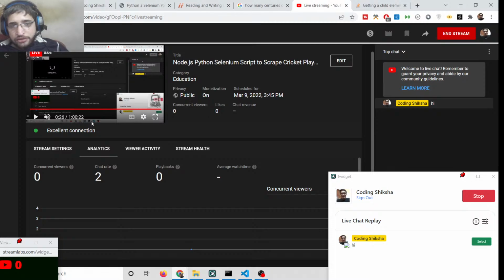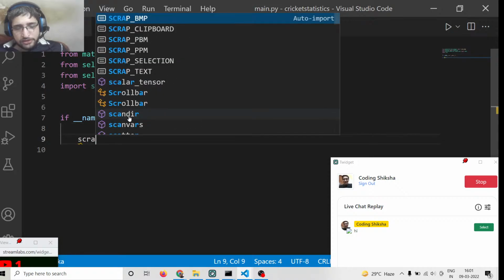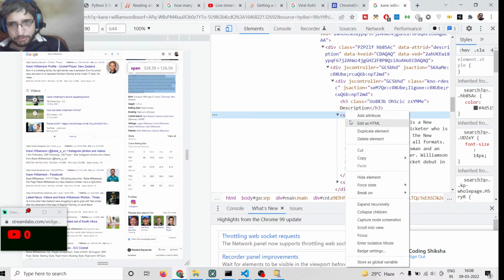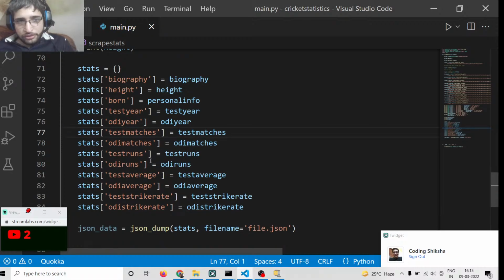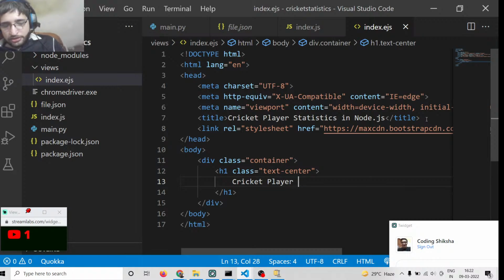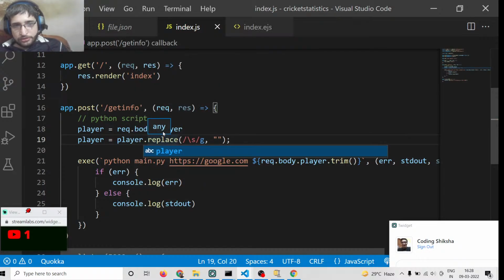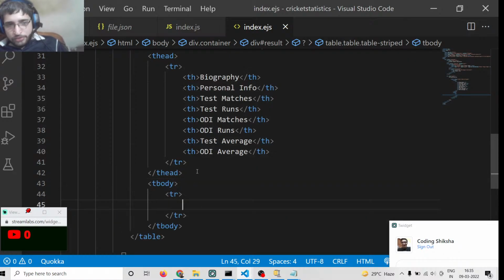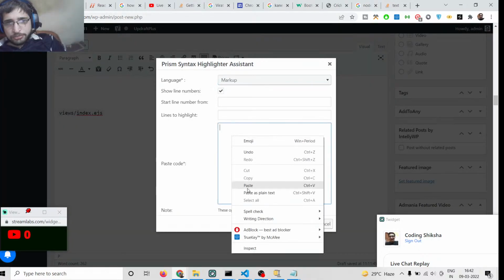Node.js Python Selenium Script to Scrape Cricket Players Statistics in Browser Using Express [LIVE]